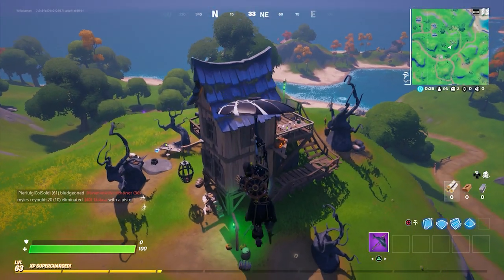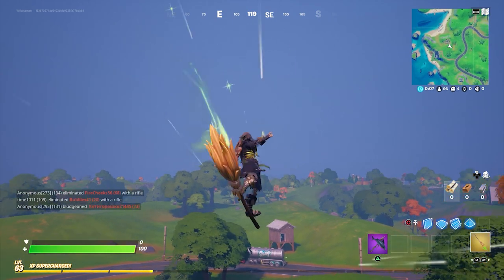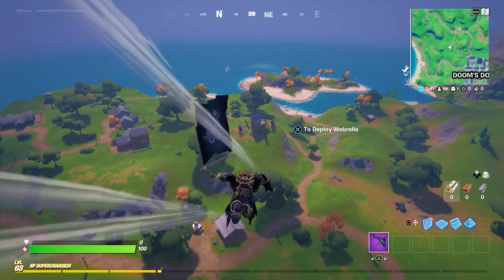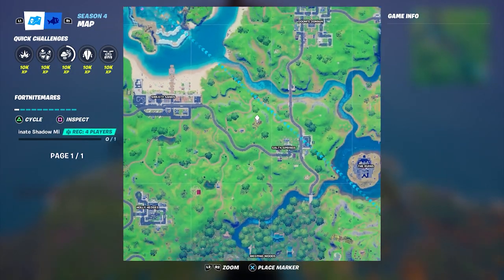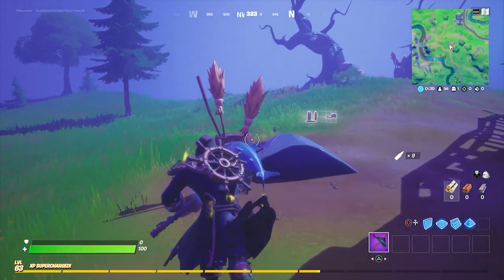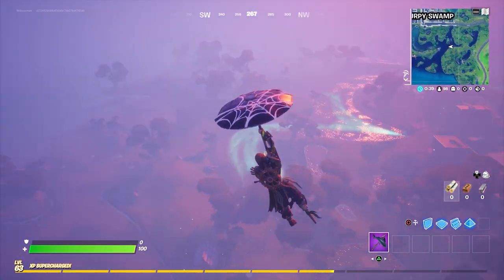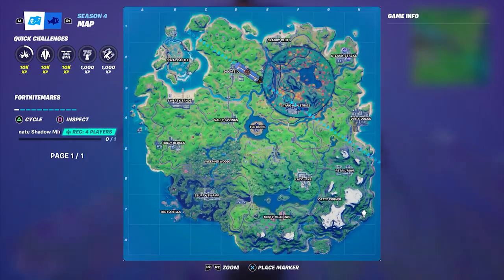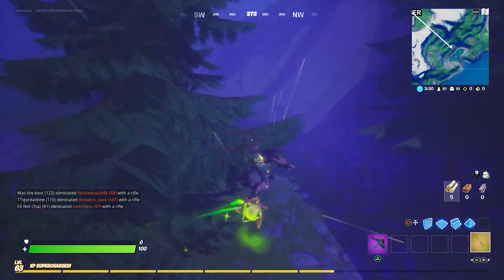All Witch Shack and Witch Broom locations- FORTNITEMARES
This Halloween, several Witch shacks and broomsticks have arrived in Fortnite. You'll need to visit them all as part of the Fortnitemares challenges, so here's where to find them!